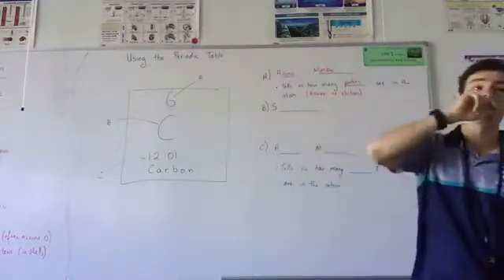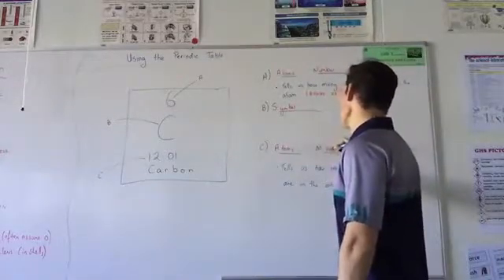Interpreting the periodic table